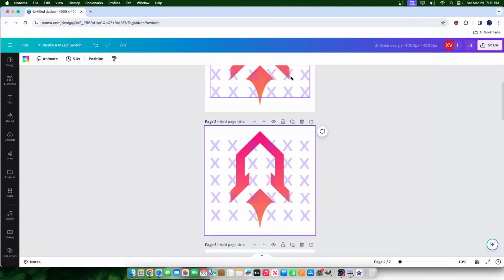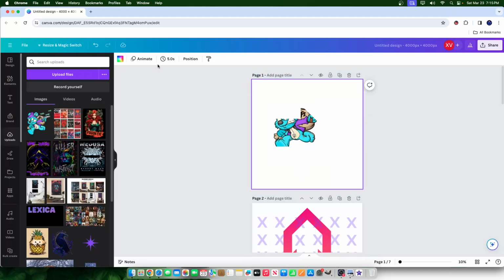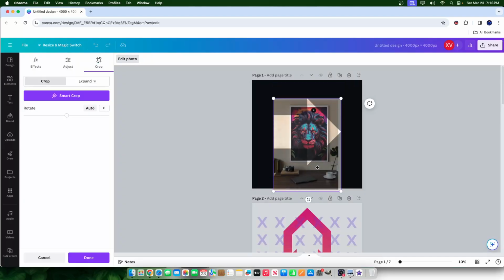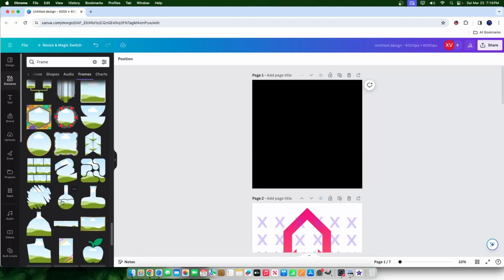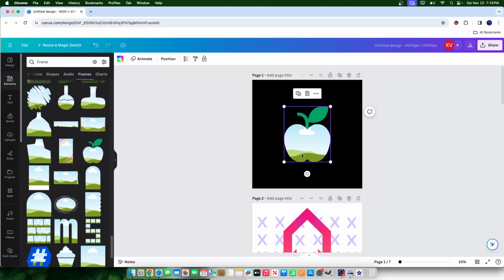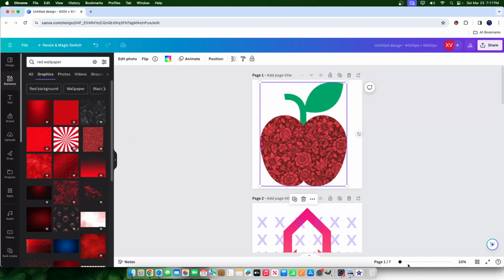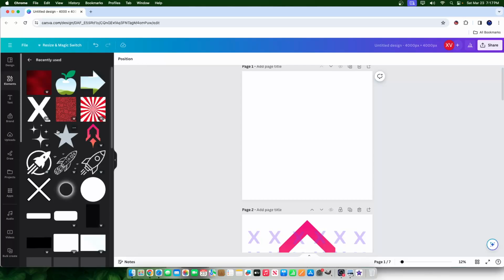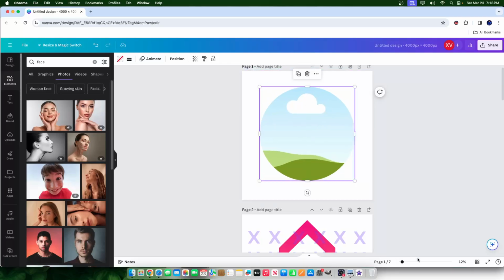How To Use Frames On Canva